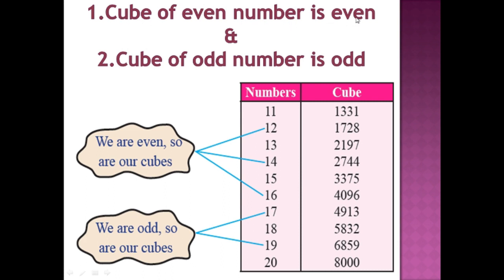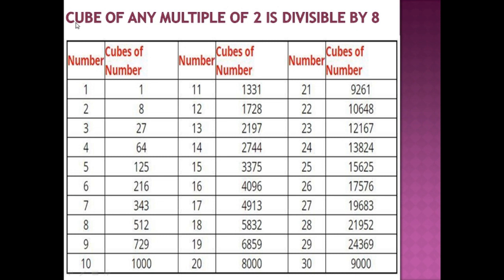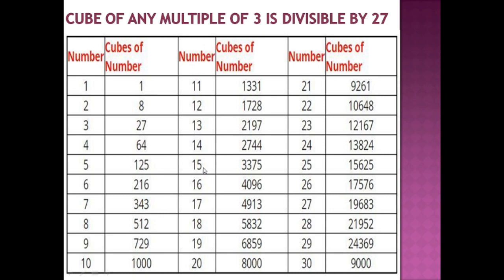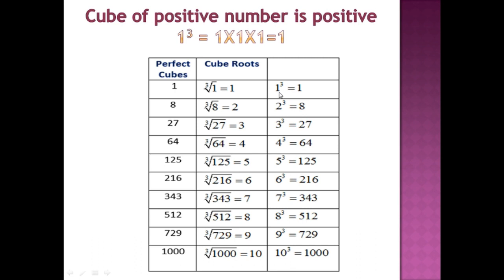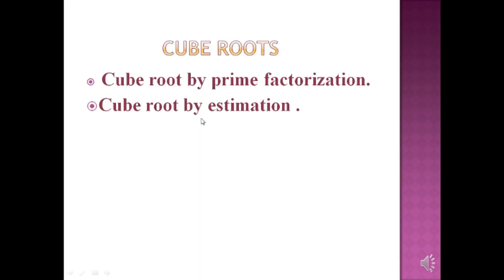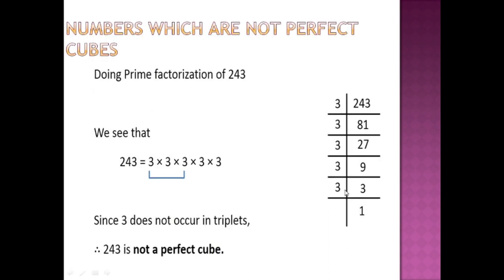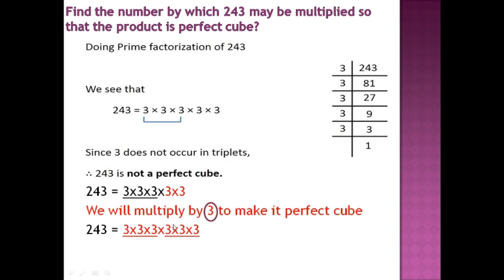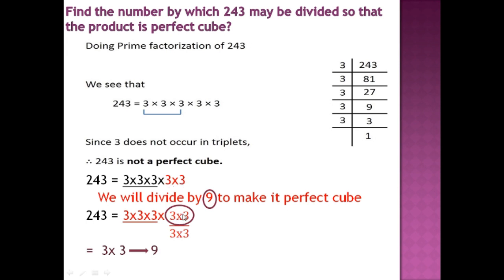Class 8th Maths ch-2(Finding cube roots by prime factorisation)